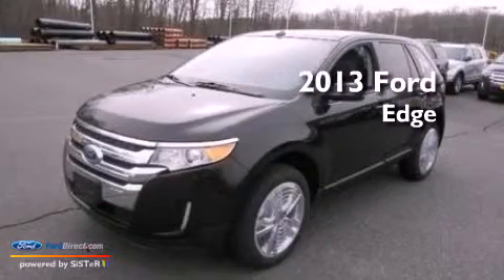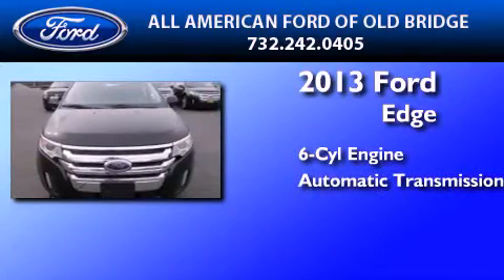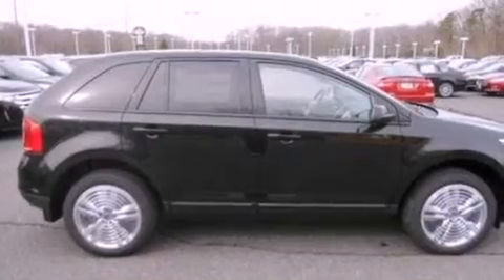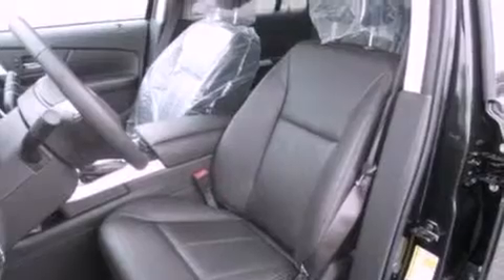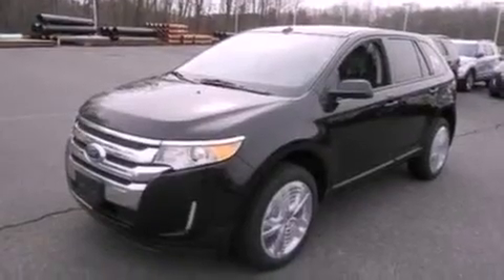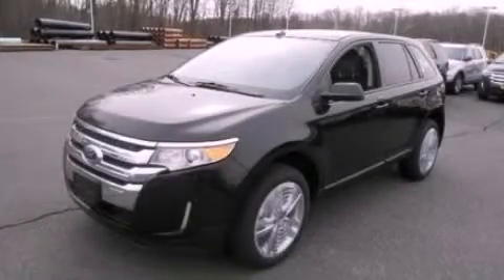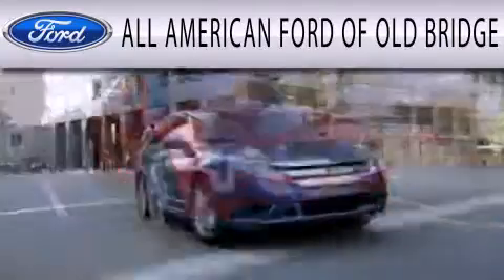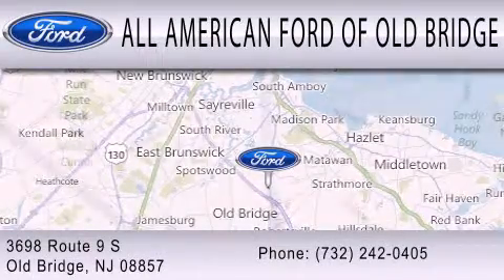2013 FORD EDGE Old Bridge NJ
Year : 2013
 Make : FORD
 Model : EDGE
 Engine : 3.5L V6 24V MPFI DOHC
 Trans . : 6-SPEED AUTOMATIC
 Exterior : TUXEDO BLACK METALLIC
 Miles : 1
 Interior : CHARCOAL BLACK
 Stock : 131652